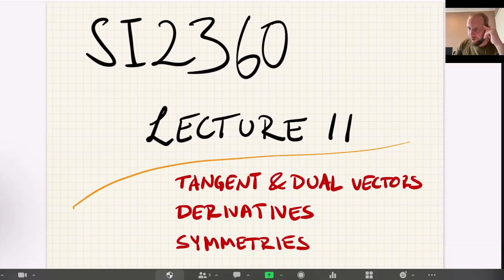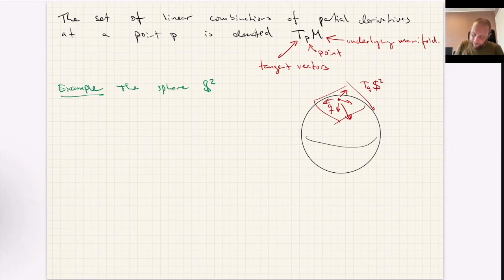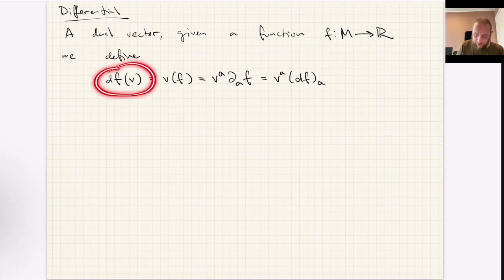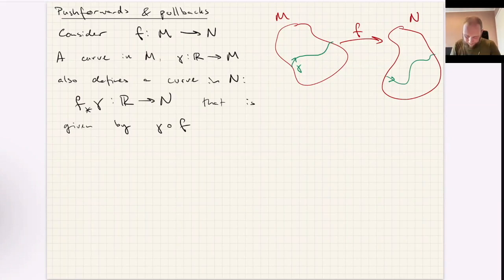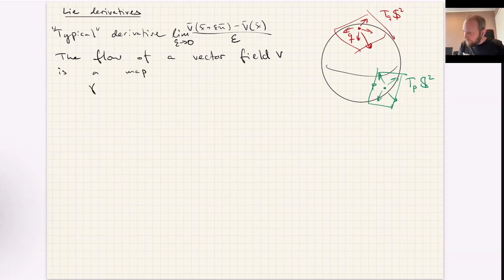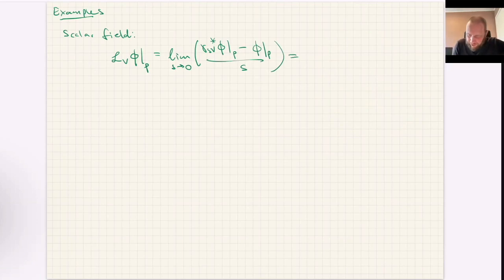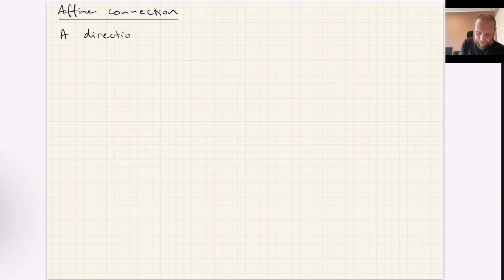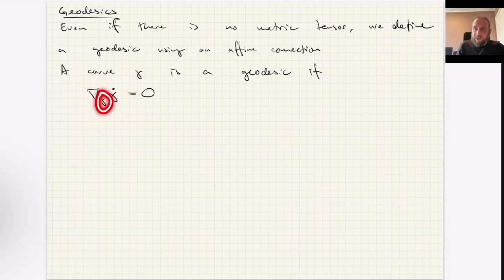Calculus on manifolds 1 (VT24)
Tangent and dual vectors.
Pushforwards and pullbacks.
Lie derivative.
Affine connection.